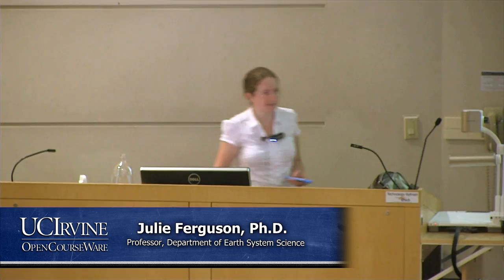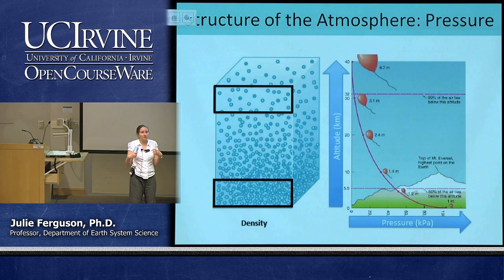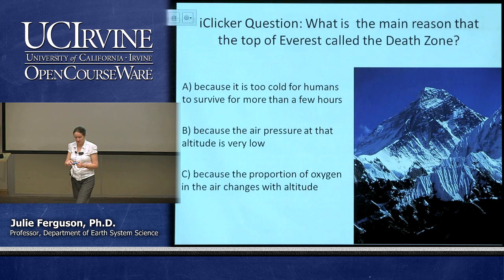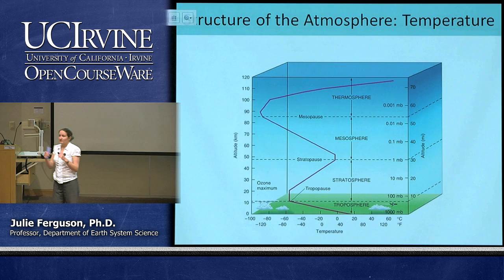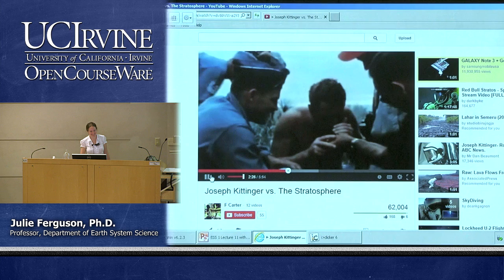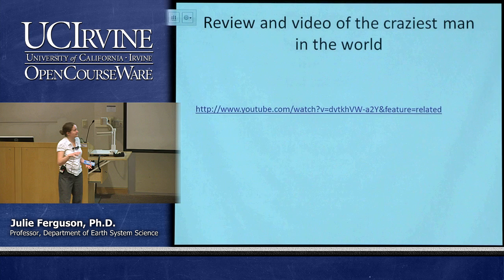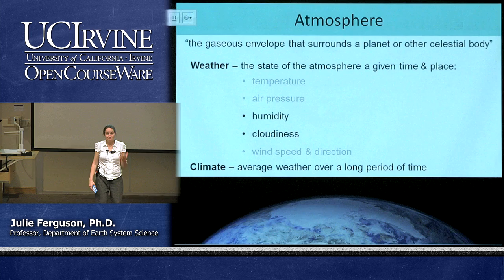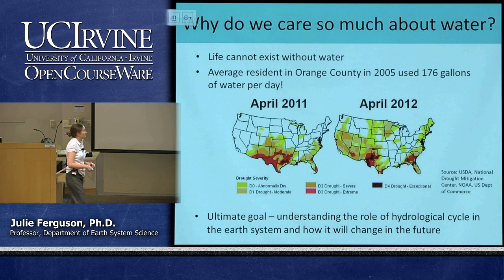Earth System Science 1: Intro to ESS. Lecture 11. Water Vapor and Clouds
UCI ESS 1: Introduction to Earth System Science (Fall 2013)
Lec 11. Introduction to Earth System Science -- Water Vapor and Clouds --
View the complete course:

Description: Earth System Science covers the following topics: the origin and evolution of the Earth, atmosphere, oceans, perspective of biogeochemical cycles, energy use, and human impacts on the Earth system.

Required attribution: Ferguson, Julie. Introduction to Earth System Science 1 (UCI OpenCourseWare: University of California, Irvine), [Access date].